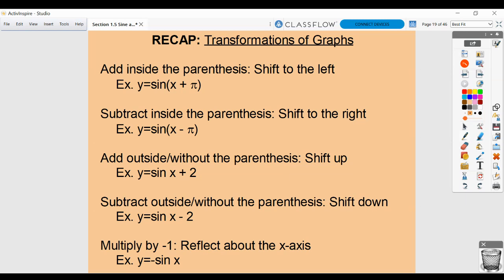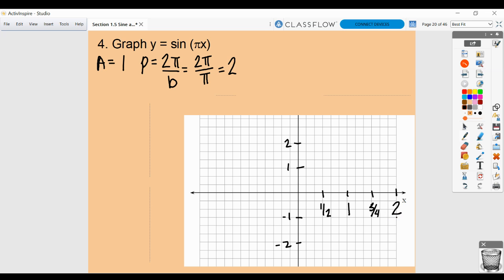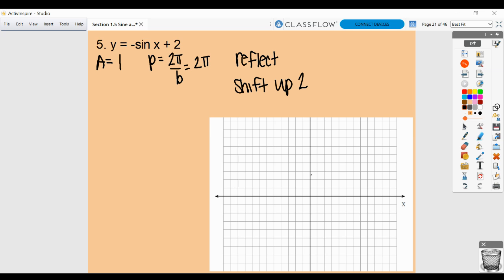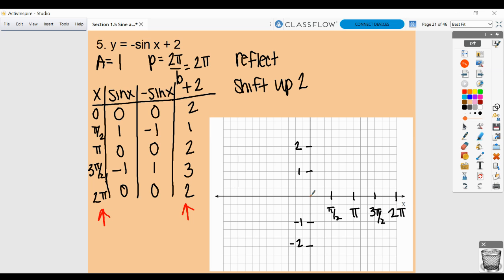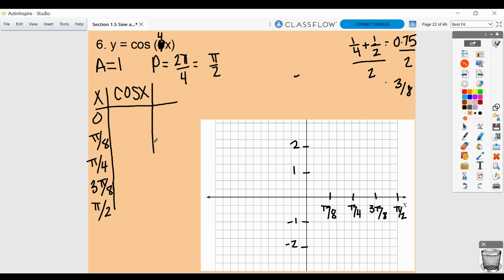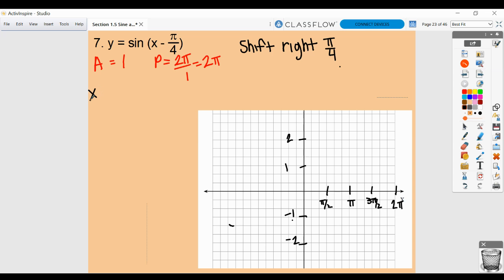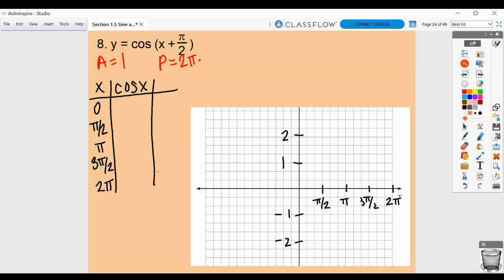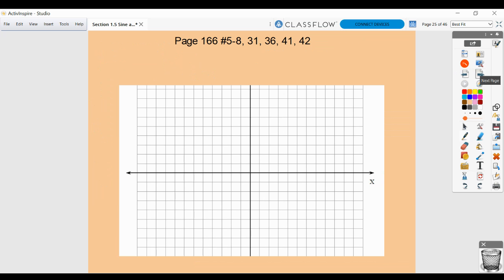1 5 Sine & Cosine Graphs Notes 2